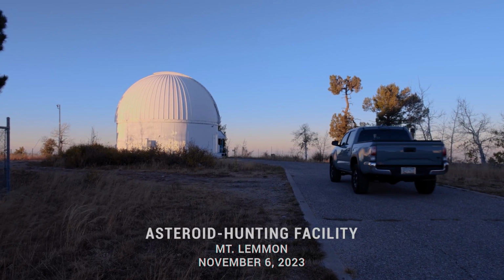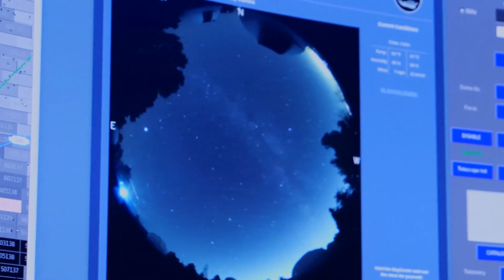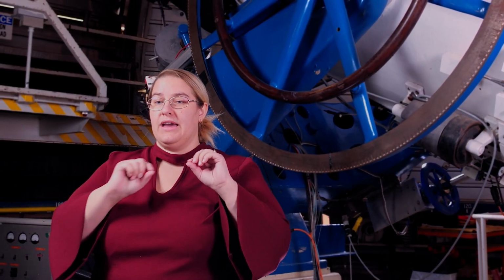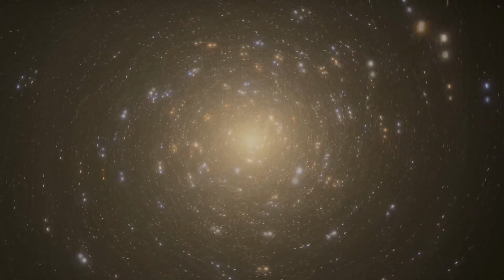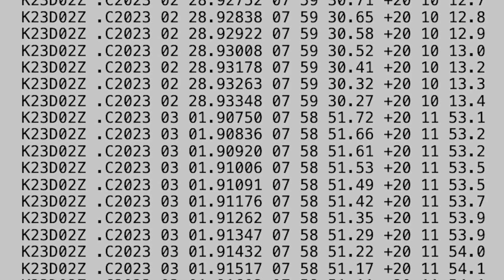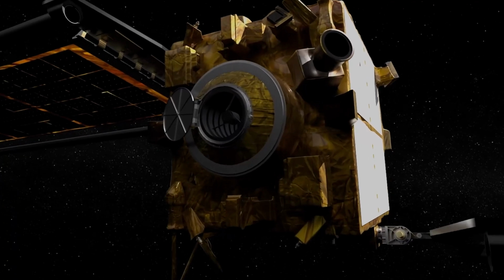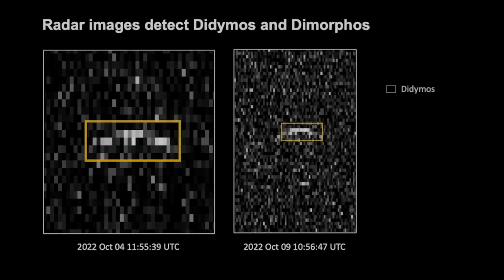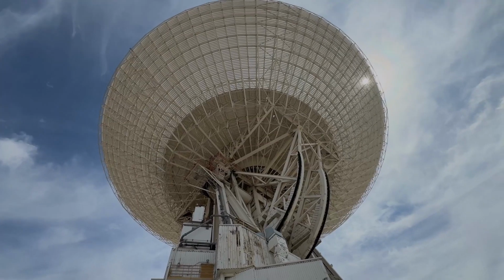Nasa - Planetary Defenders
How would humanity respond if we discovered an asteroid headed for Earth? NASA’s Planetary Defenders is a gripping documentary that delves into the high-stakes world of asteroid detection and planetary defense. Journey alongside a dedicated team of astronomers and scientists working tirelessly to track and monitor near-Earth asteroids, aiming to protect our planet from potential impacts. This documentary captures the intricate and collaborative efforts of these unsung heroes, blending cutting-edge science with personal stories to reveal the human spirit behind this critical global endeavor. Witness the drama, the challenges and the triumphs of those on the front lines of planetary defense.